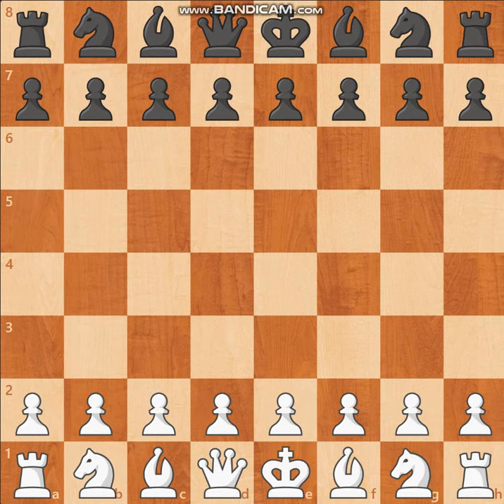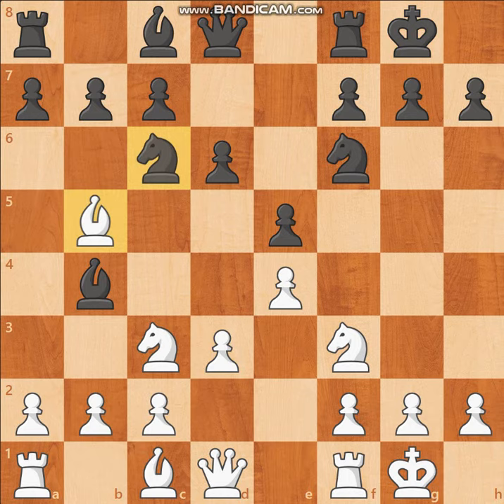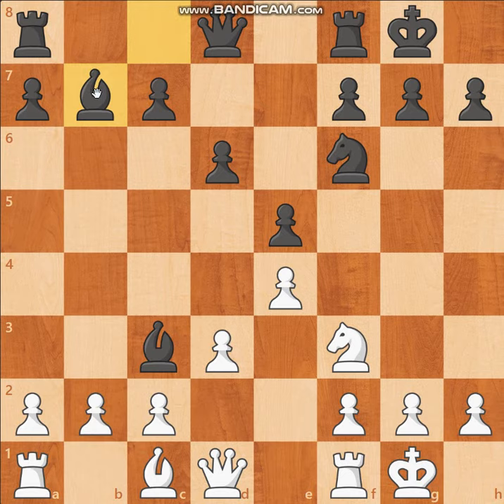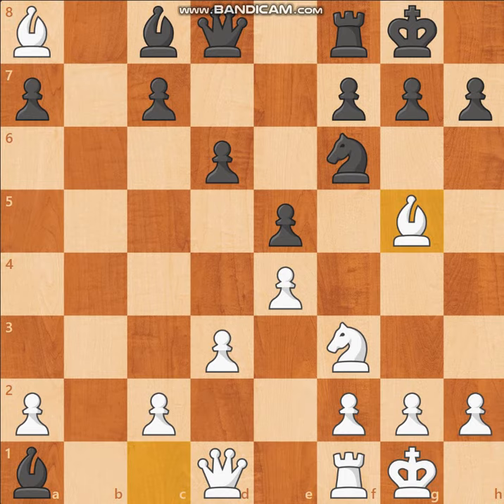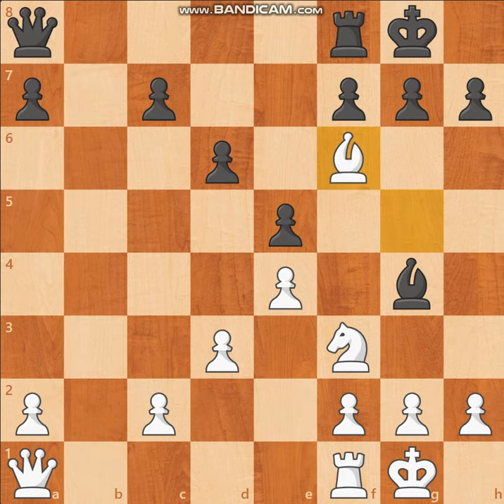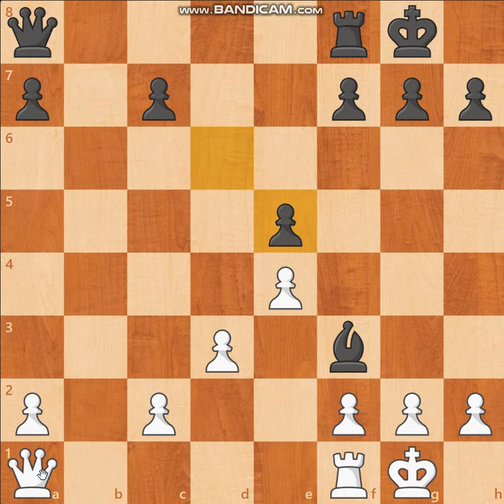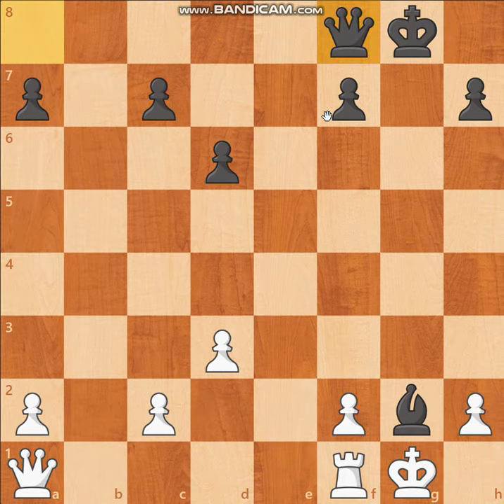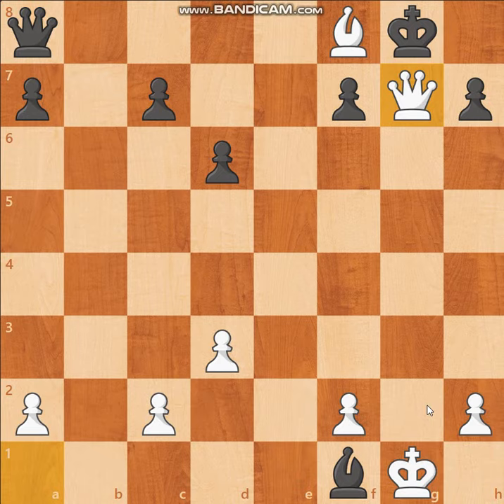Why you should't copy your opponent in chess! Karel Traxler vs. Jan Samanek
This game illustrates exactly why you should copy your opponent in chess! Sorry for background noise.